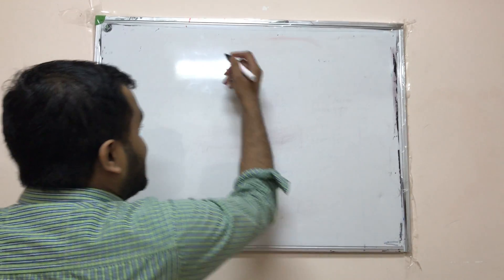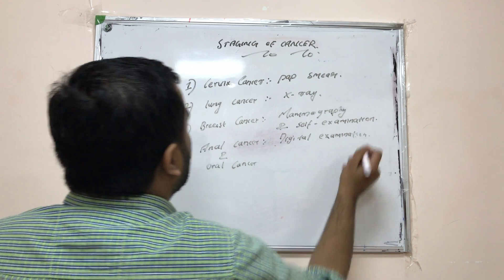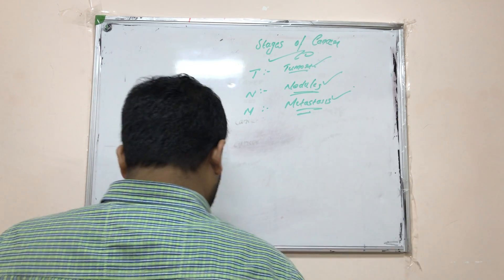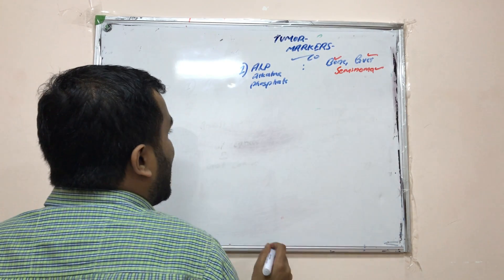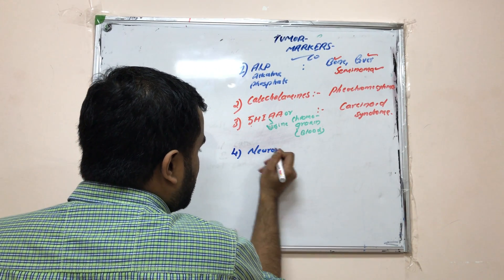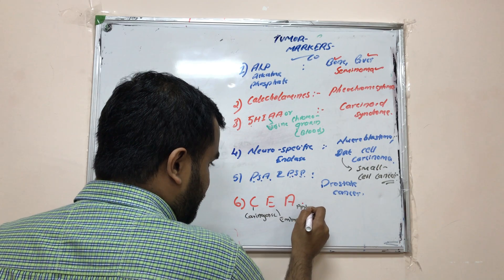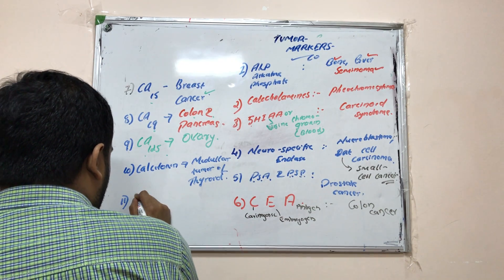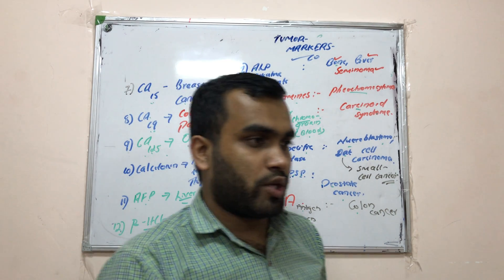Cancer ( STAGES AND MARKERS) HIGH YIELDS